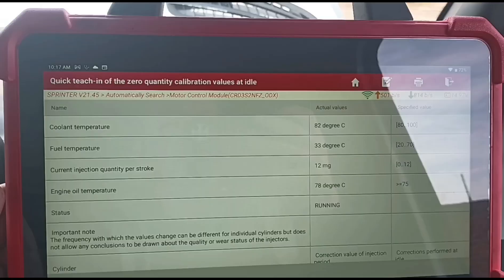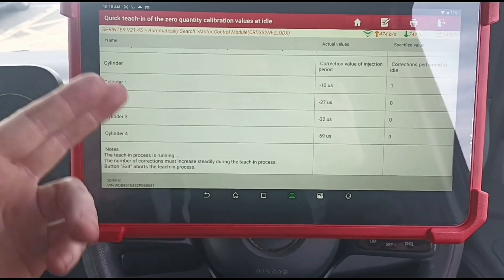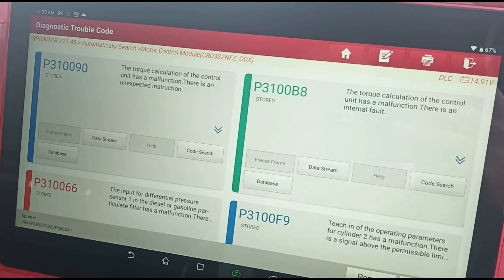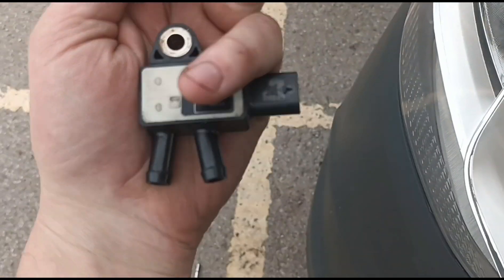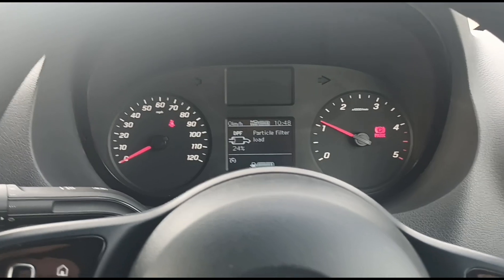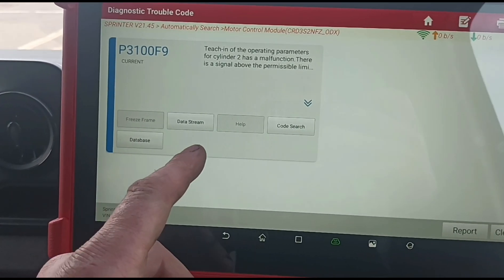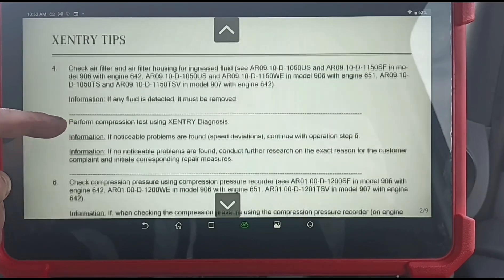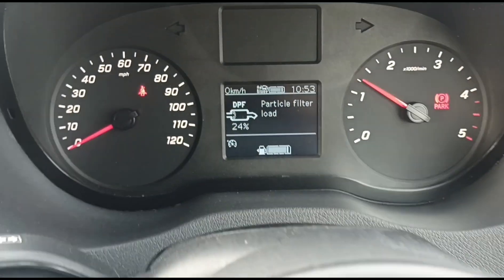Not A DPF Problem. Mercedes Sprinter P3100F9 P310066 Injector 2 & Pressure Sensor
I was asked to fix the dpf on this new model sprinter.

unfortunately it's not a dpf issue in my opinion